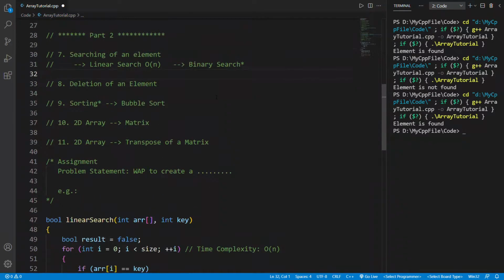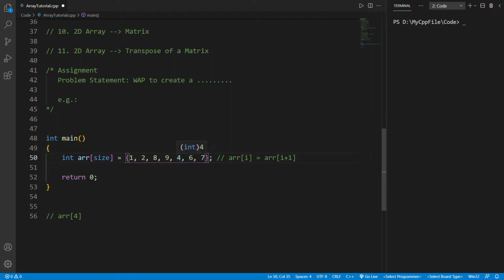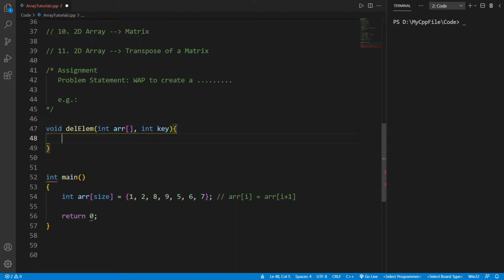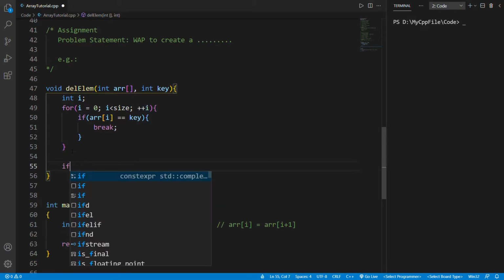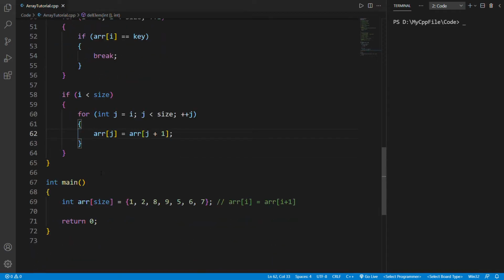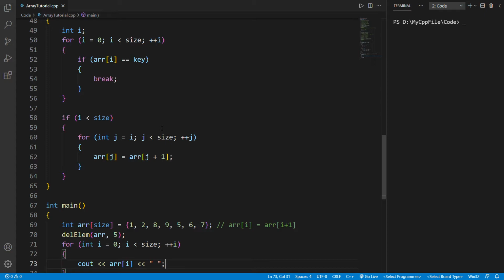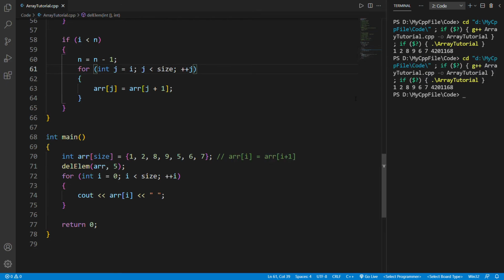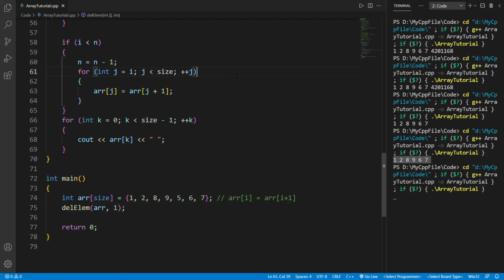Array Coding Practice Part 3 | Deletion of an Element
For an Engineering student, if something matters the most then it is definitely getting placed in a company at the end of his/her final year because who doesn’t want a job. Here at Placement Buddies, we aim to provide best possible guidance to the pre-final year students of engineering colleges and help them secure an offer.
Placement Buddies is an educational channel created by Saleh Ahmed (Incoming GET at Larsen & Toubro) & Apurba Podder (Incoming officer’s trainee at Aarti Industries). We both graduated from NIT Agartala (Specialized in Instrumentation Engineering). Here at Placement Buddies we create content of the subjects important from placement’s point of view and try to help the students in best possible manner